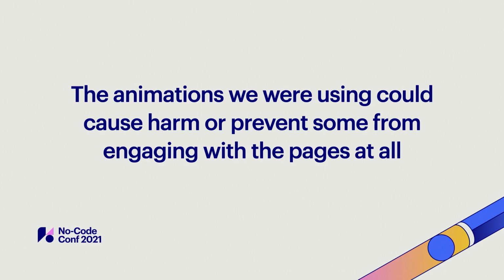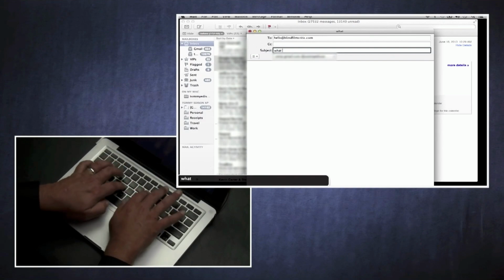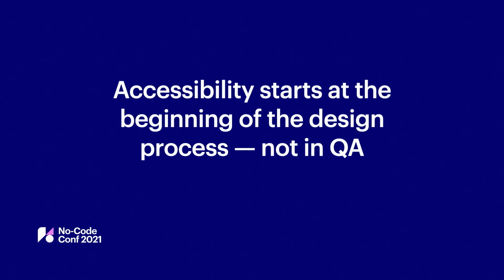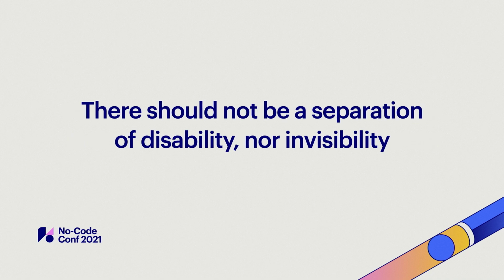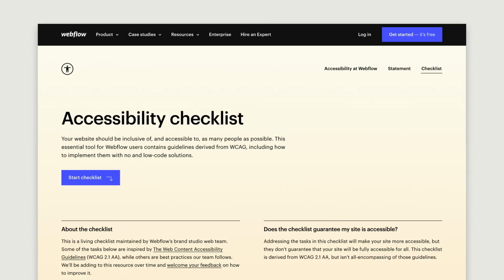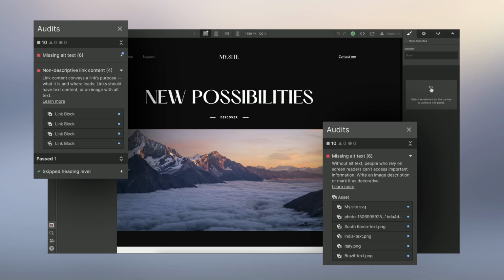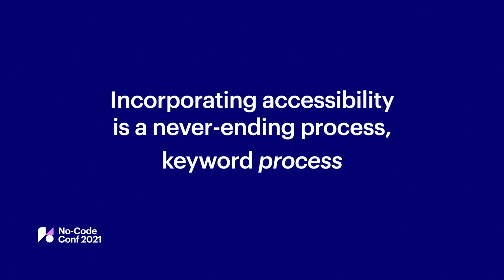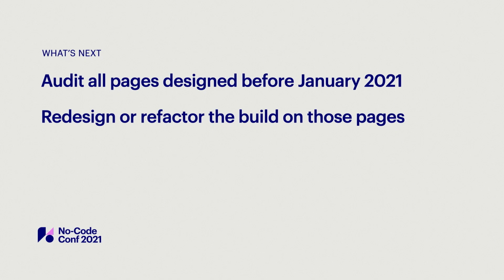Accessibility at Webflow: How we design with disability in mind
When the Brand Design team at Webflow first took shape, our main priorities were to showcase our product’s design capabilities and highlight what our community could do with them. But once our teammates gave us feedback that our designs could just as easily cause harm as they could delight and amaze others, we knew it was time for a big shift in focus.

In this session, we’ll share about our journey learning (and continuing to learn) digital accessibility, how we put it into practice, and tips you can use to also build with disability in mind — starting with our accessibility checklist.

Presented at Webflow's No-Code Conference 2021.